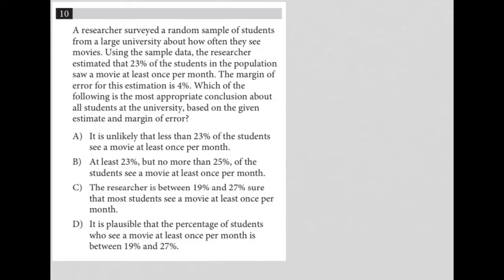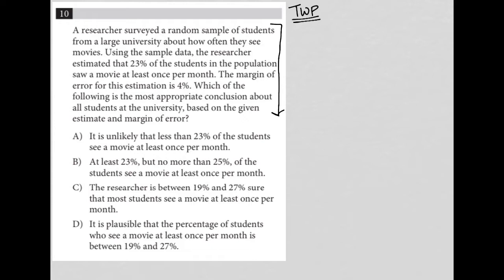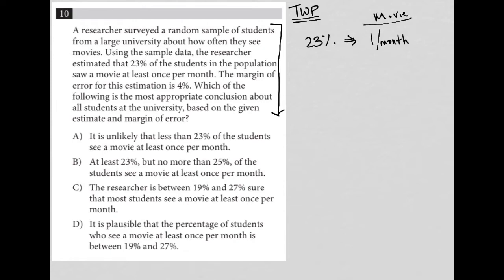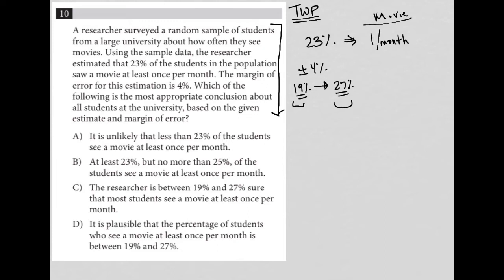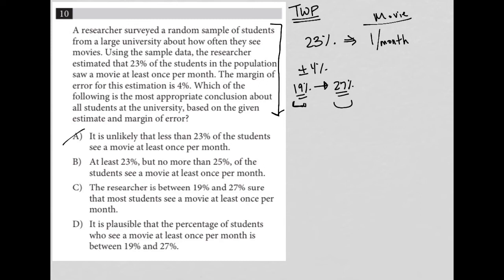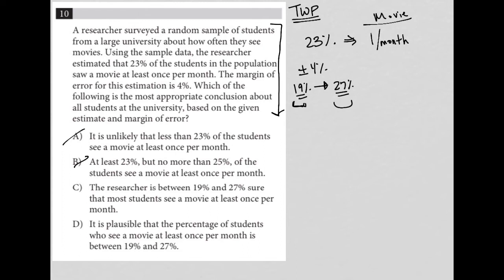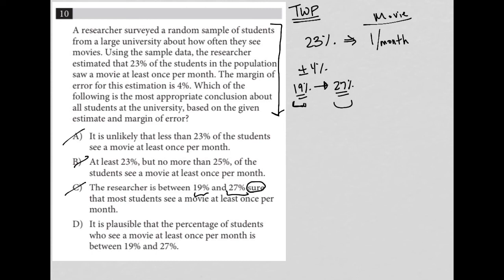A researcher surveyed a random sample of students from a large university about how often they....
Official SAT Practice Test 10, Section 4, Question 10:

A researcher surveyed a random sample of students from a large university about how often they see movies.  Using the sample data, the researcher estimated that 23% of the students in the population saw a movie at least once per month.  The margin of error for this estimation is 4%.  Which of the following is the most appropriate conclusion about all students at the university, based on the given estimate and margin of error?